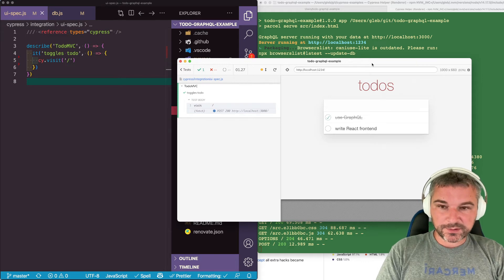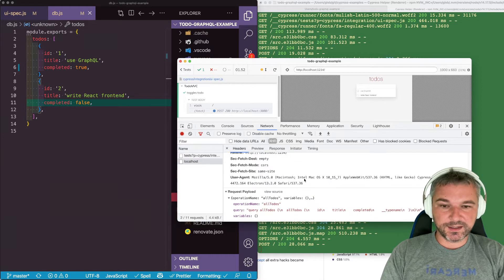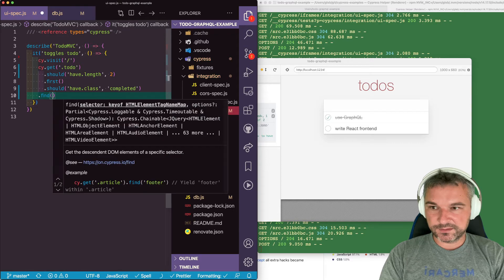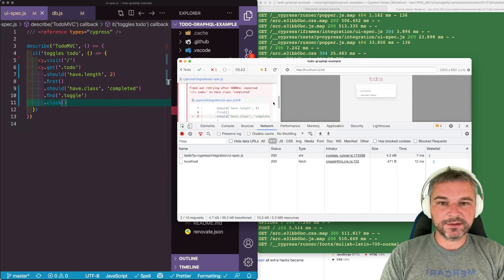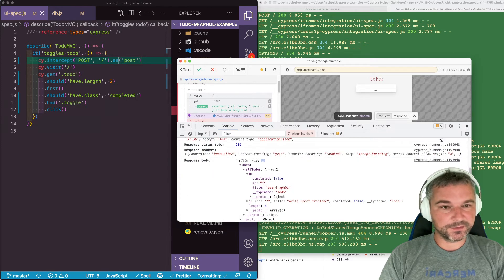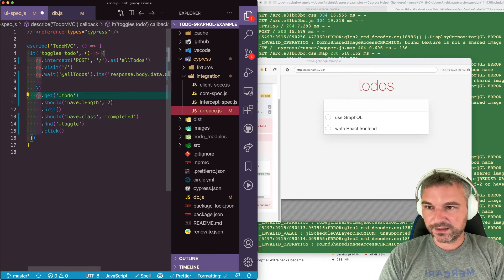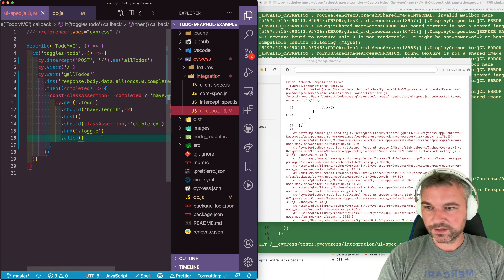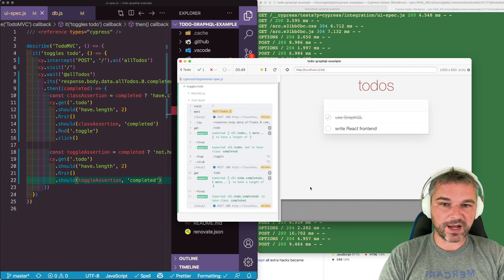Toggle Todo When Using GraphQL Calls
shows how to spy on the GraphQL query and then confirm the page classes are set correctly.